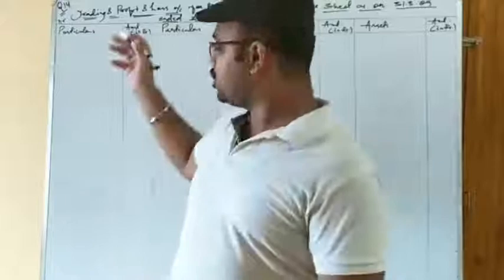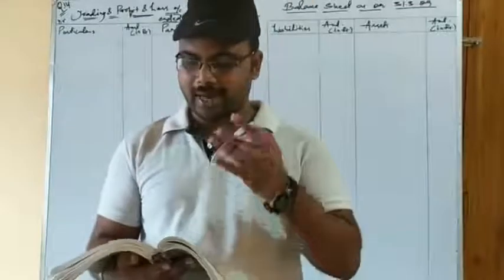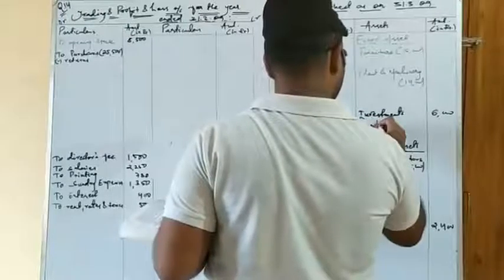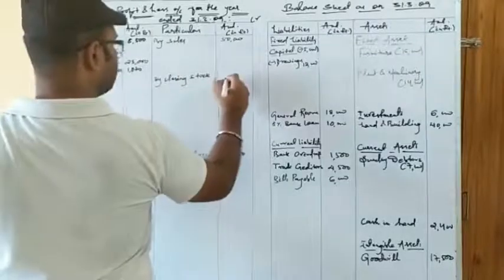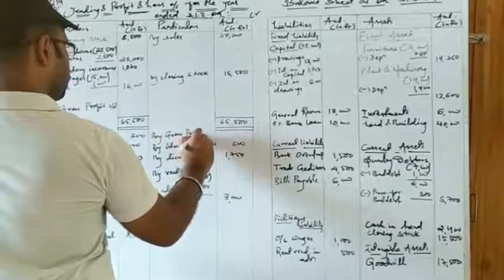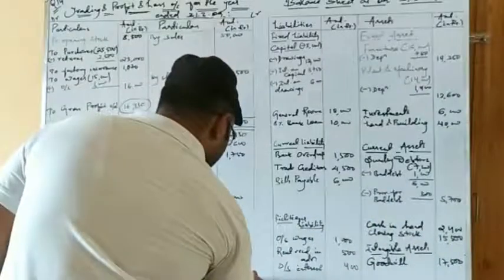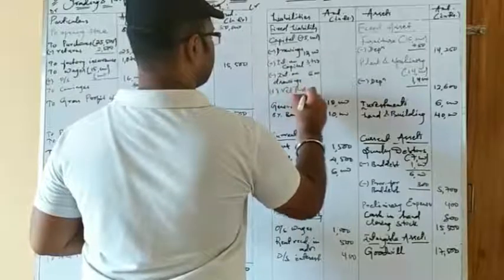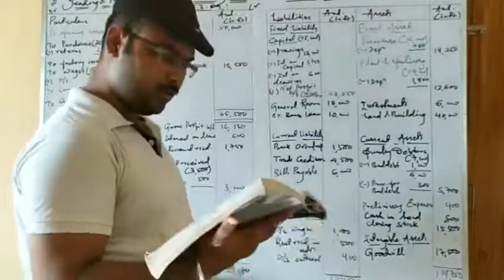Problems Solving on Final Accounts (with adjustments)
Financial Accounting for +2 Commerce